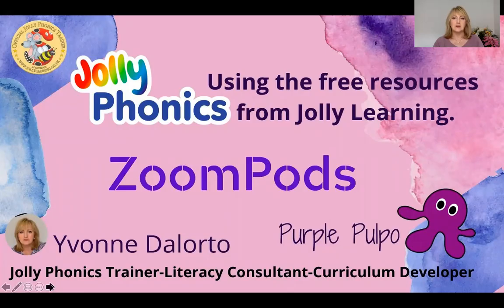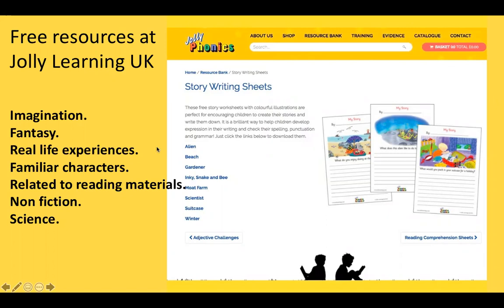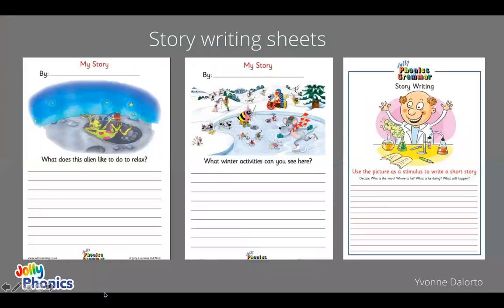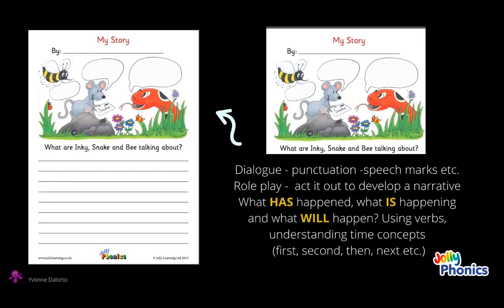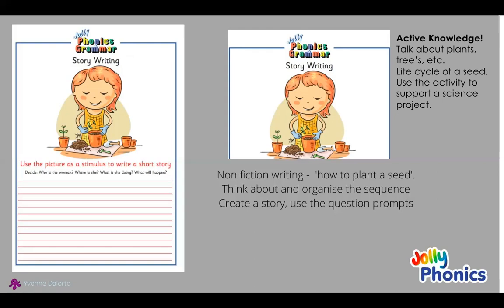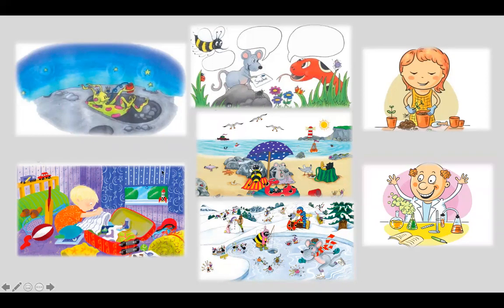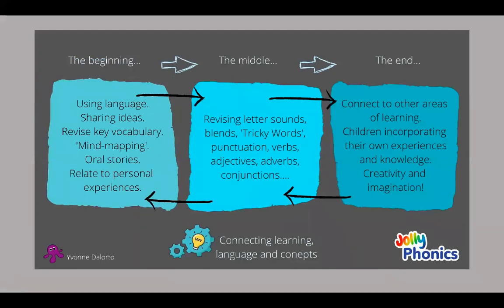Yvonne Dalorto @ Purple Pulpo using Jolly Learning Free Resources: Creative Writing.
In this 'zoompod' we will see the range of 'Creative Writing Sheets' and how they may be used to support children's emerging writing skills and also using them for nonfiction writing  and extending to the wider curriculum.